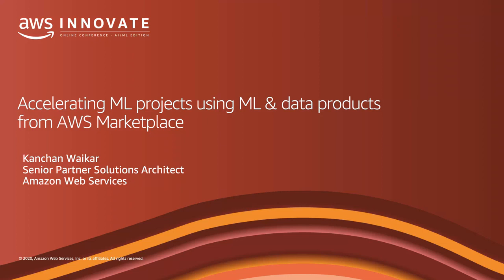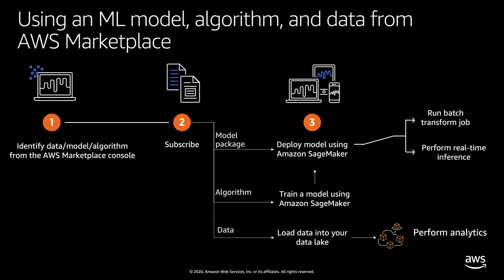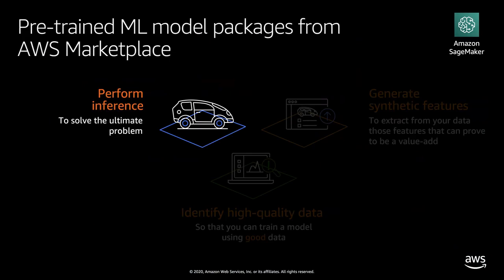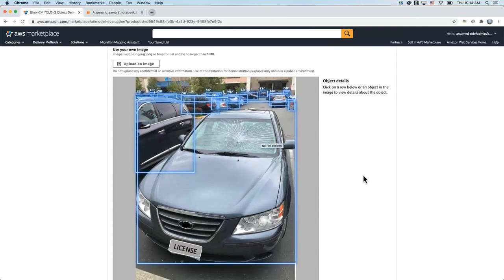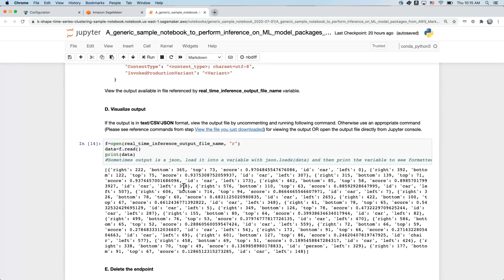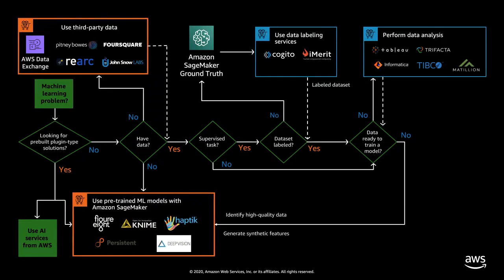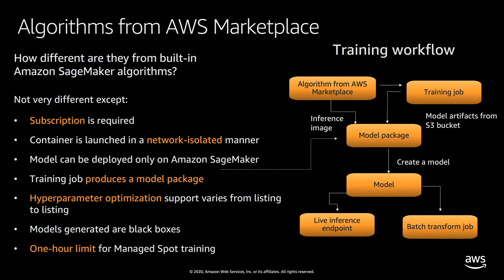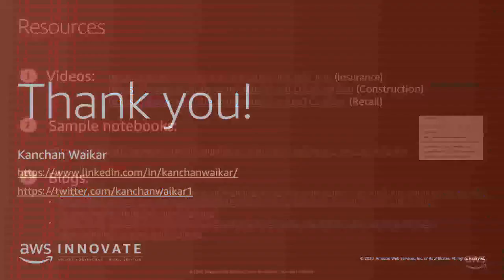Overview of how AWS Marketplace Supports Machine Learning Workloads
AWS Marketplace makes it easy procure data, models, and algorithms from third-party software/data vendors. In this short video, Kanchan Waikar, Senior Partner Solutions Architect from AWS Marketplace team provides a walk-through of how to use AWS Marketplace to solve a machine learning problems.

Explore data, models, and algorithms from AWS Marketplace

See a video playlist on AWS Marketplace for machine learning

For links and more information, see blog post